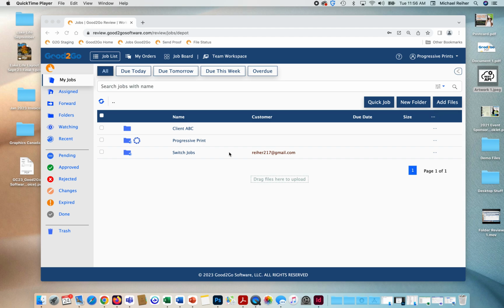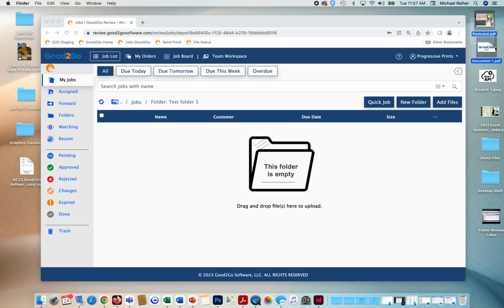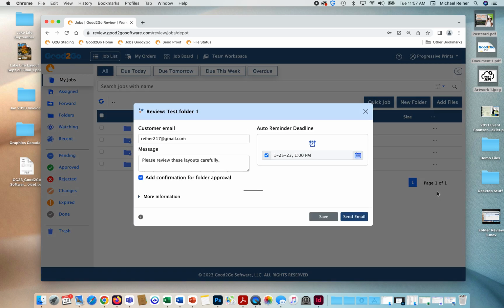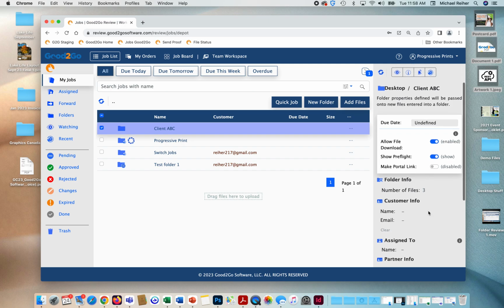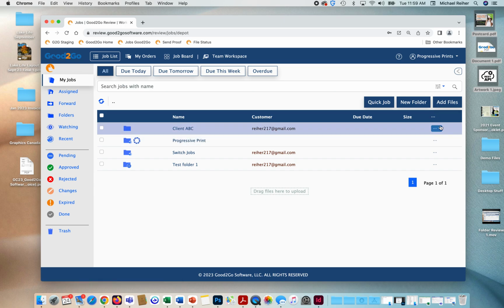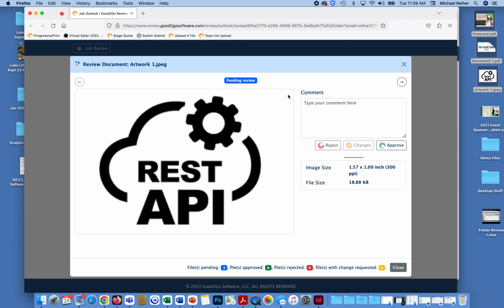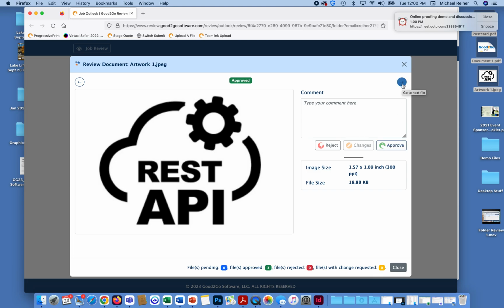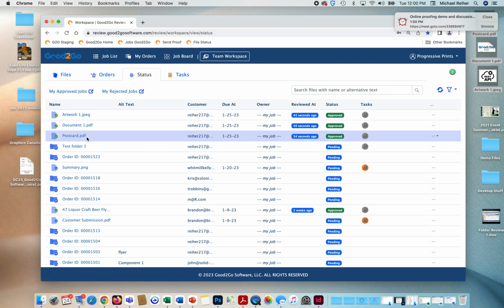How to send out a folder of files for approval